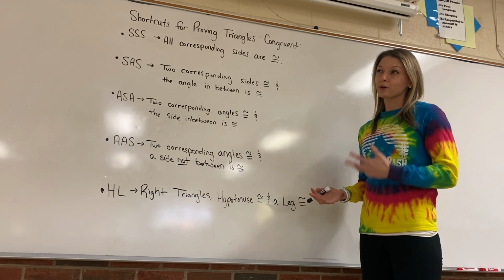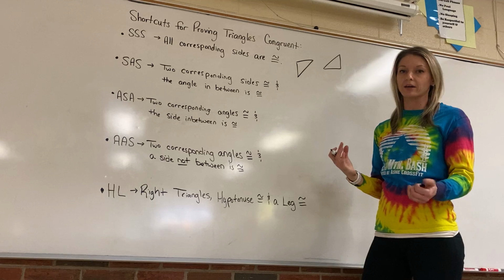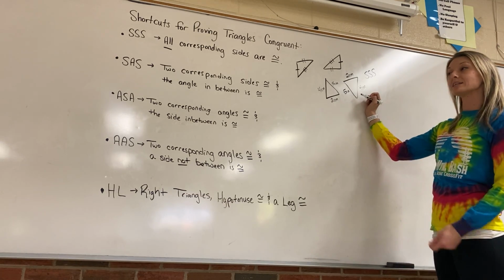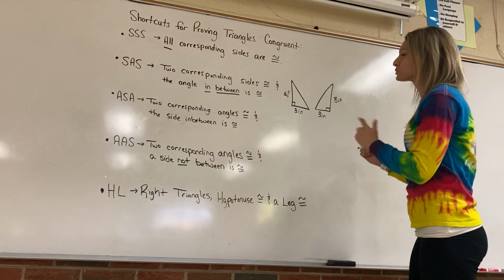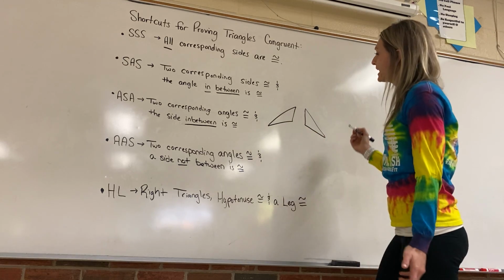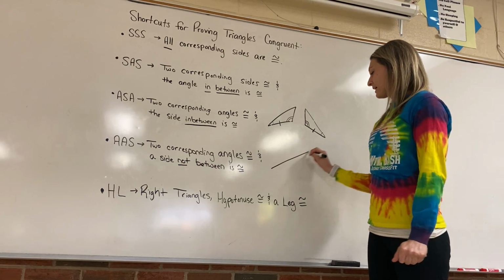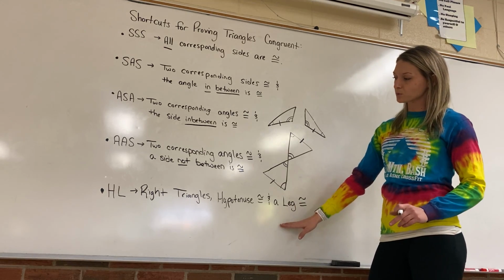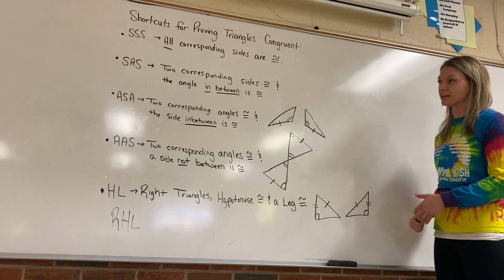Shortcuts for Proving Triangles Congruent